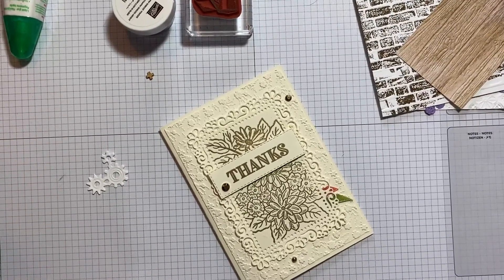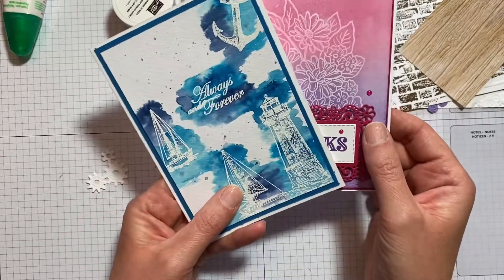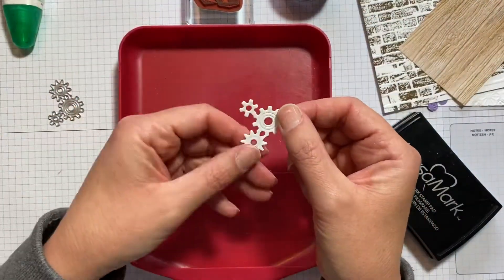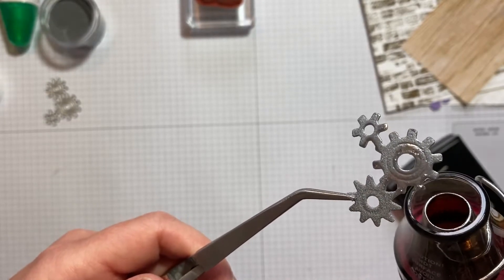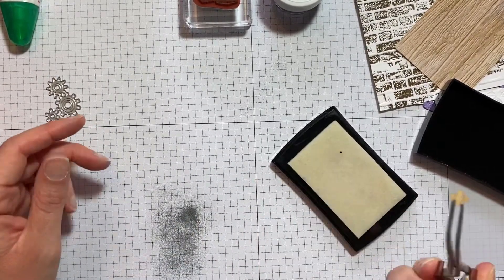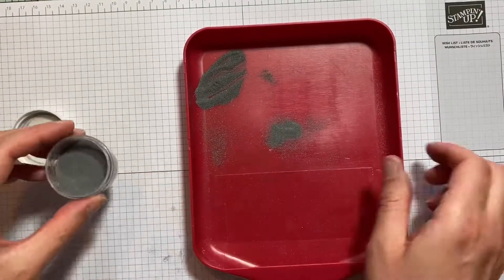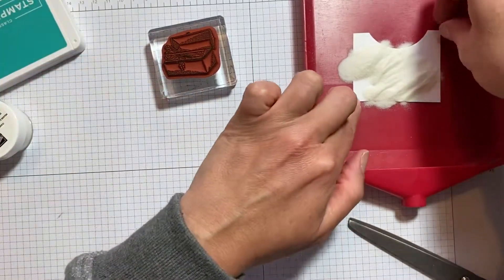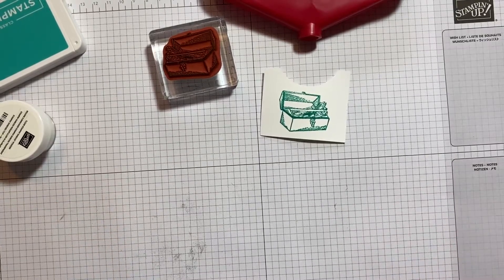Stampin' Basics Lesson 7.3 - Embossing - stamping for beginners video tutorial by HCHC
Learn how to stamp for card making, scrapbooking and other paper craft projects. Get better results from your stamping. Guide to stamping for beginners. Get started with a new hobby.